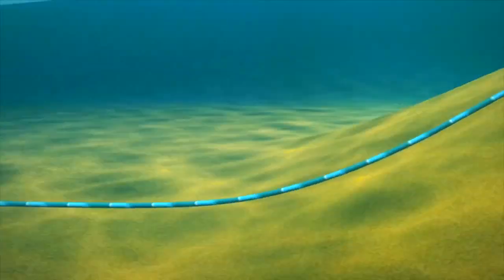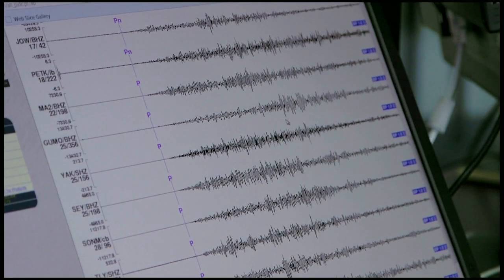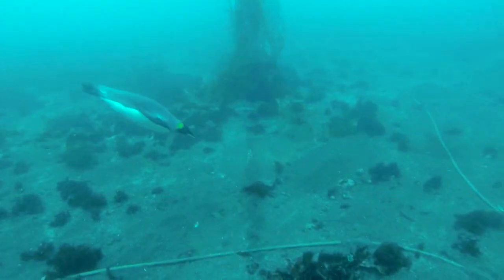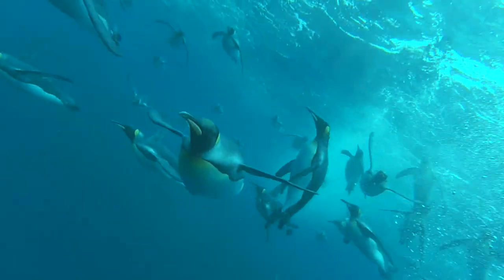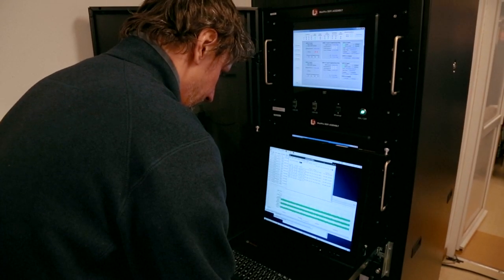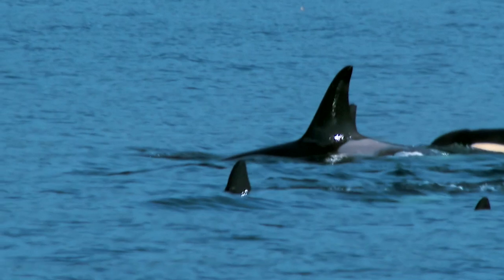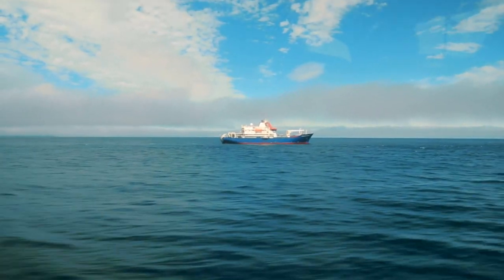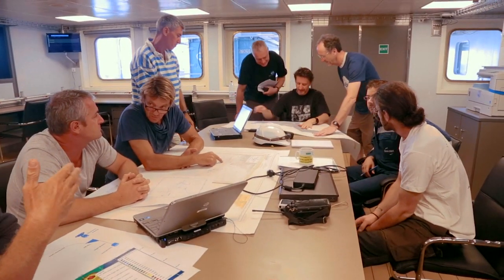Crozet Islands: Nuclear Test Monitoring Station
United Nations - The French administered Crozet Islands - a sub-Antarctic archipelago in the southern Indian ocean is one of the last remaining untouched places on earth. A CTBTO (Comprehensive Test Ban Treaty Organisation) team is preparing the installation of CTBTOs last hydroacoustic station there. The site's remoteness, harsh and variable weather conditions and rough underwater terrain make this their most complex hydroacoustic project to date.

UN in Action: Episode #1526